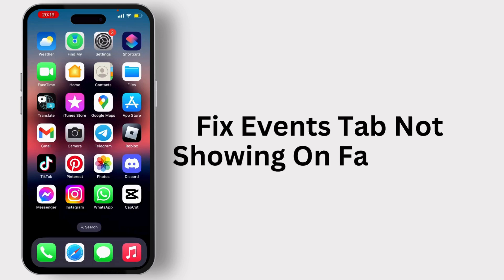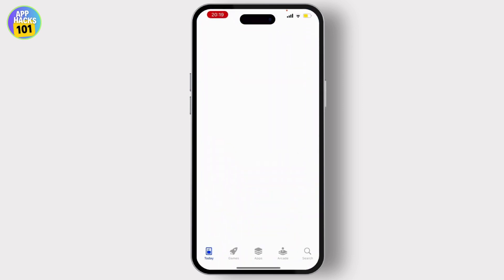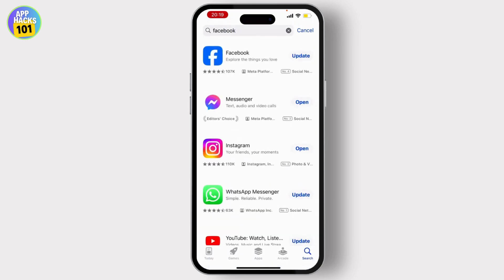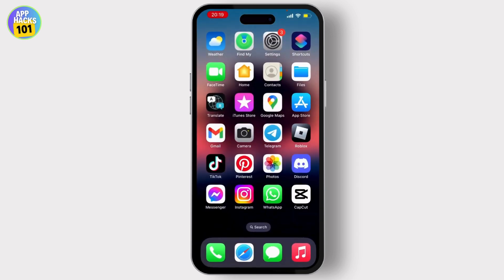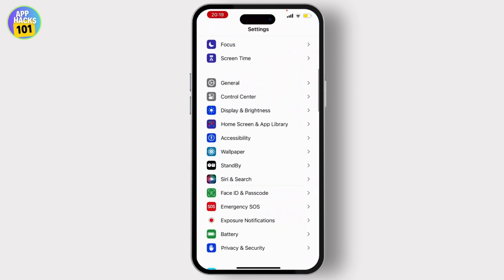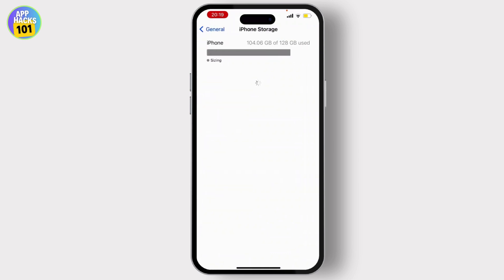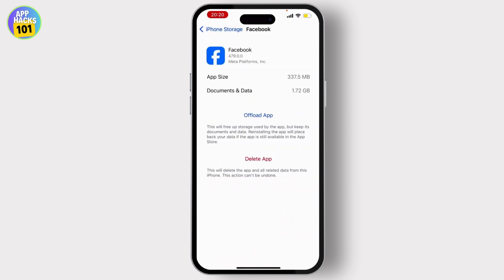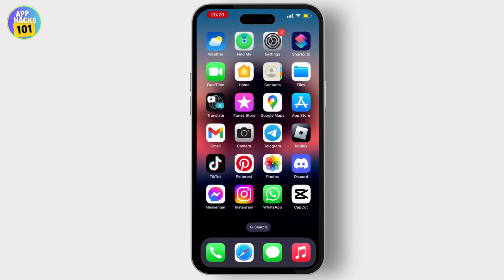How To Fix Events Tab Not Showing On Facebook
In this tutorial, you'll learn how to solve the Facebook events tab not showing problem. If you've been wondering how to fix the Facebook events tab missing issue or how to restore the events option, this step-by-step guide is for you.

We’ll walk you through the process to ensure you can access your events tab and manage your Facebook events without any hassle.

Timestamps:
0:00 Introduction
0:15 Step 1: Accessing Facebook Settings
0:35 Step 2: Finding the Events Tab
0:47 Step 3: Restoring the Events Tab